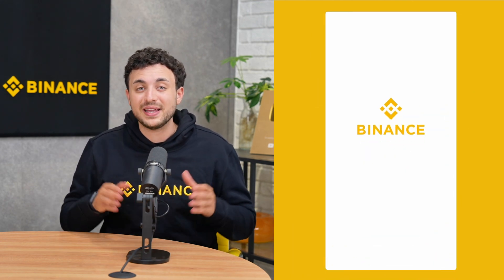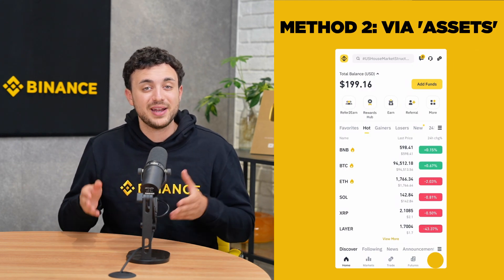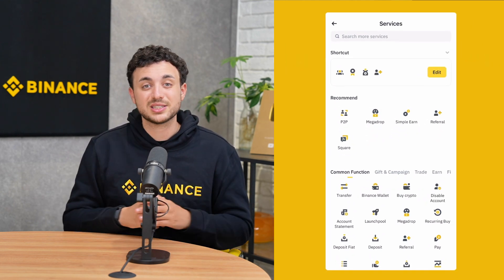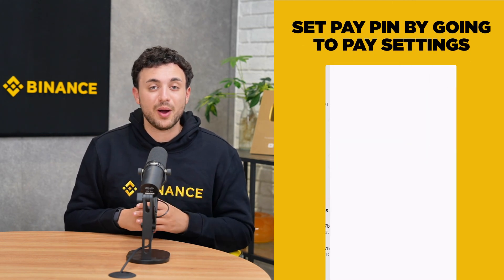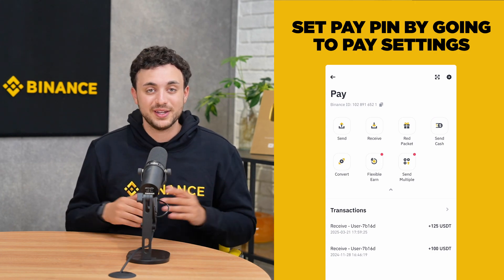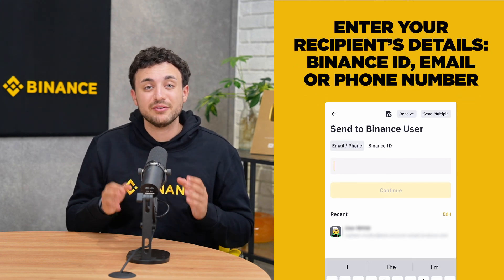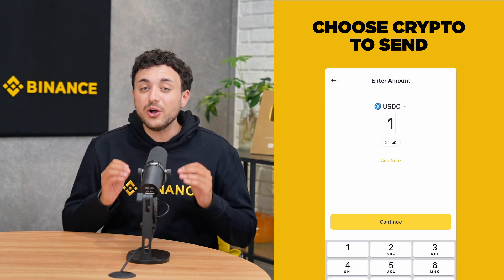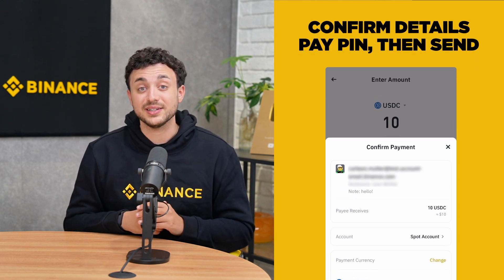How to Use Binance Pay & Send/Receive Crypto Instantly: A Beginner's Guide (2026 Edition)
Want to send crypto across borders, split bills, or receive digital payments instantly? Binance Pay makes it fast, easy, and secure — all within your Binance app. In this beginner-friendly tutorial, Sami walks you through everything you need to know to start using Binance Pay, from setting up your account to sending and receiving crypto with zero hassle.
✅ What Binance Pay is and how it works
✅ Step-by-step: Set up, send, and receive crypto instantly
✅ How to use your BUID, email, or QR code to transfer funds
✅ How to find your Pay PIN and account activity
✅ Safety tips to avoid common crypto transfer mistakes
✅ Who can use Binance Pay and what fees to expect
Binance Pay helps make crypto part of your everyday life — whether you're gifting, tipping, paying, or shopping.

📚Resources:
How to Send Crypto to Users with Binance Pay?

⏱️ Timestamps:
⏳ 00:00 – Introduction
⏳ 00:17 – Intro: What is Binance Pay and why use it?
⏳ 00:47 – Make sure to verify your Binance account first!
⏳ 01:02 – How to access Binance Pay
⏳ 01:48 – Set Binance Pay PIN via Pay Settings
⏳ 02:02 – How to send crypto using Binance Pay
⏳ 03:02 – How to receive crypto via Binance Pay
⏳ 03:53 – Other Binance Pay Information: Fees, Transfers
⏳ 04:29 – Outro